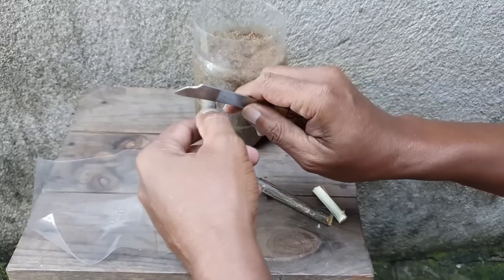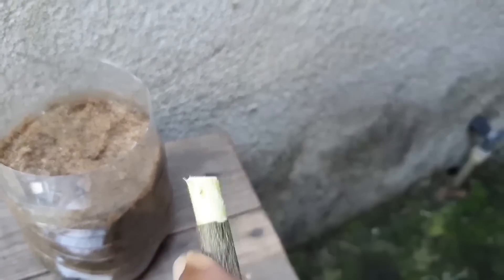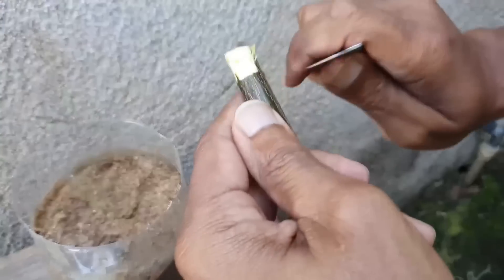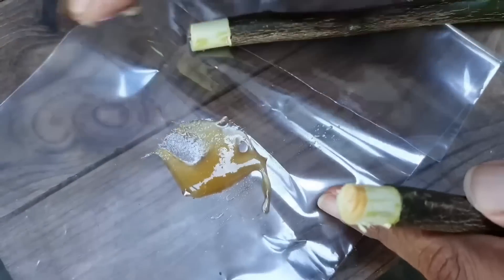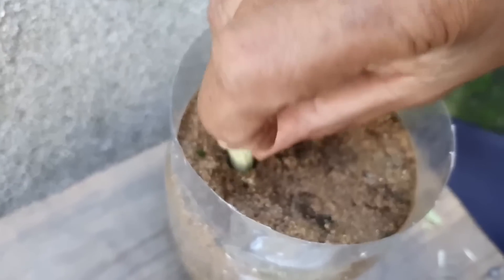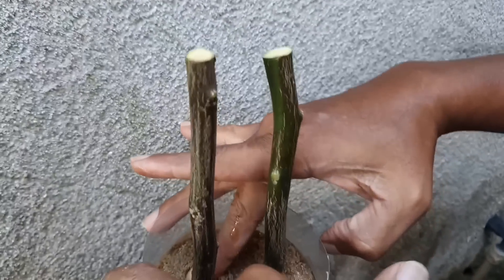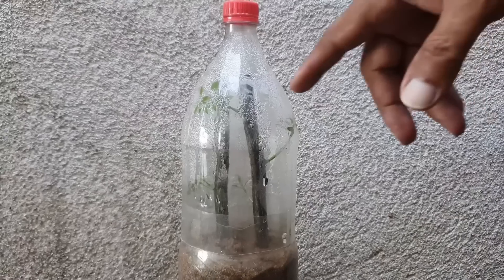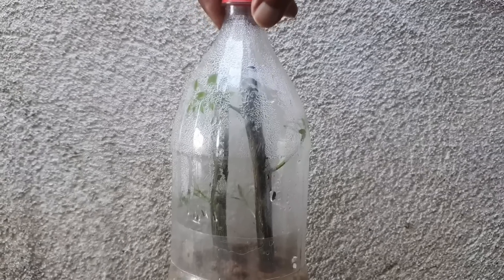enraizando GALHOS com MÉTODO SIMPLES vida verde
Nesse vídeo, eu vou te mostrar como fazer uma adubação para fazer suas plantas produzir muitooo mais, e além disso irei mostrar um método para adubação, segue essas dicas para ver tudo isso!

Dicas que você precisa estar ligado, vou falar do adubo, do vaso, vou dizer tudo que vc precisa saber!!!

E é muito importante também, que você tome cuidados para não erra nenhum passo.

Deus te abençoe! 🙏🏼

00:00 adubação
01:00 Adubo para plantas
01:10 vaso para sua frutifera
01:30 Como produzir mais frutos
02:00 método mais fácil de produzir mais frutos
03:00 faça sua planta produzir mais
04:00 produza muito mais frutos orgánico
05.00 fruta produzindo em vaso

🔴Não esqueça da sua inscrição